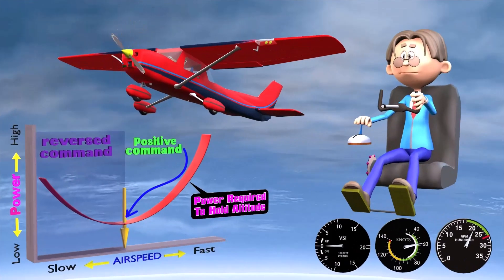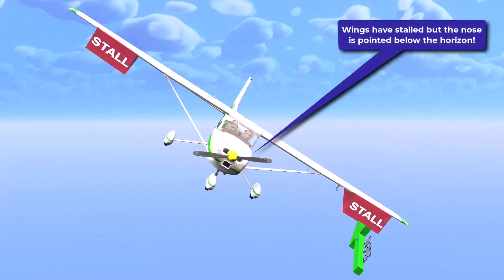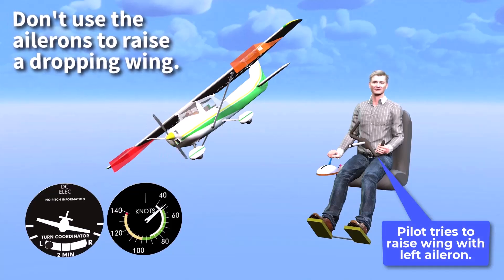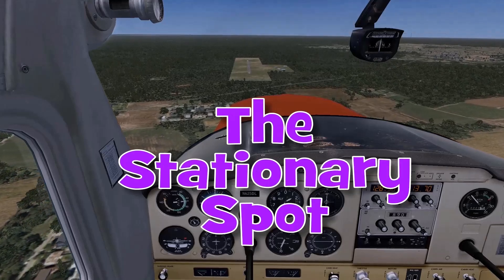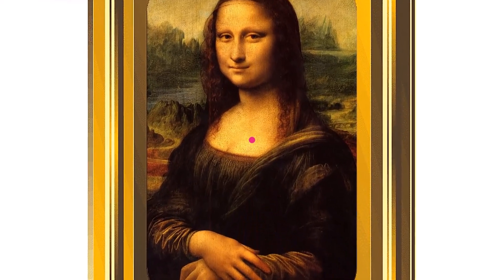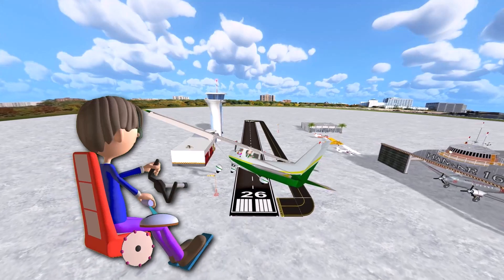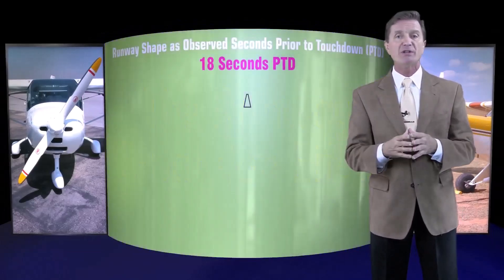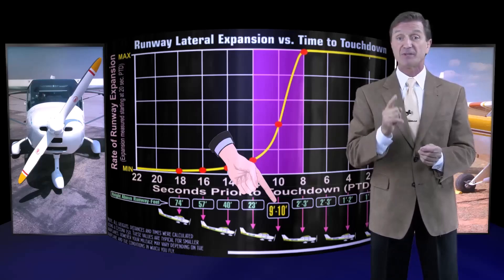How to Fly an Airplane eCourse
NEW! How to Fly an Airplane eCourse (15+ Hrs.)

This 15-hour video-based, and highly-animated eCourse is designed to do the one thing that other flying eCourses don’t do, and that is to provide you with a deep understanding of how we control an airplane in the air, during takeoffs, and while landing. This course is intended for those in primary flight training. It's also intended to help flight instructors teach basic flying maneuvers.

There are several similar courses that do a wonderful job showing you an airplane in flight performing the maneuvers required to become a licensed private pilot. What’s often missing from these courses is a presentation of the aileron, rudder, elevator, and throttle skill set required to perform these maneuvers. Thus the reason for this eCourse. In this course, I’ll show you the precise control movements needed to perform the basic and advanced flight maneuvers required for private pilot certification. And I’ll explain why the controls are manipulated in a certain way to achieve the desired outcome. In short, the skills and understanding you’ll acquire from this course will allow you to accelerate your learning progress during flight training.

NOTE: All writing, animation, narration, and video production was created/performed by Rod Machado, a flight instructor with over 50+ years of experience. No ARTIFICIAL INTELLIGENCE  was used in creating this educational product.

• many hundreds to fly airplanes
• thousands as a classroom instructor
• 350,000+ through his over 350 aviation articles
 Rod...